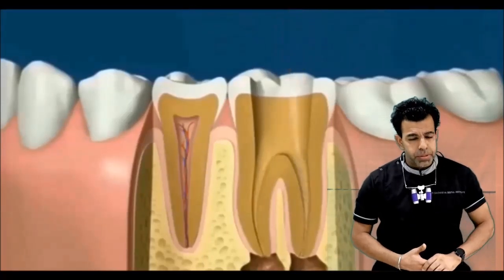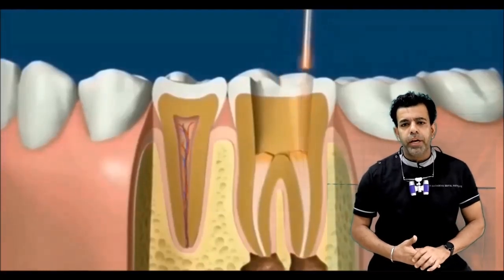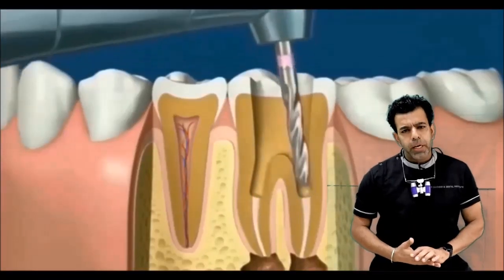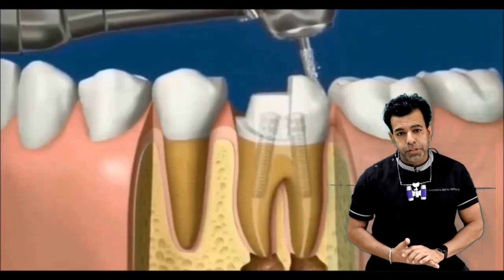Microscopic Root Canal Treatment | रूट कैनाल का खर्च - Root Canal treatment (RCT)cost in Delhi India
A Root Canal or root canal procedure is a common dental procedure that can immediately remove your tooth pain, eliminate tooth infection, and save your tooth.  A root canal can be completed in one procedure these days thanks to the advances of technology and education.  A root canal can be an effective way to treat an accessed tooth to prevent the spread of infection into your body.

Why choose Microscopic Endodontics in dental practice :

Minimally invasive. The amount of healthy tooth structure that has to be removed is reduced to a minimum.

Allows clinician to see and treat root canal anatomy that is not visible to the naked eye.

Increased precision and predictability of procedure.

Photographs of each step of the root canal treatment can be taken and e-mailed to the patient.

We believe in providing our patients with the very best in all aspects of Dentistry. As a patient, when you undergo a Root Canal Treatment (Endodontics) at Sachdeva dental Institute in delhi , you will experience the difference.

The corner stone of our Endodontic practice is the surgical microscope; a tool that sets the standard of excellence.

Root canal treatment procedures done by our specialist dentist Dr.Rajat Sachdeva, are performed entirely under Operating Microscope, which allows complete visualization of the main and accessory root canal system.

Our vision of successful treatment outcome is based on our use of cutting edge technology, knowledge and skill; the unique combination that results in very high long term success.

If you need a Root Canal Treatment, opt for the smart choice.